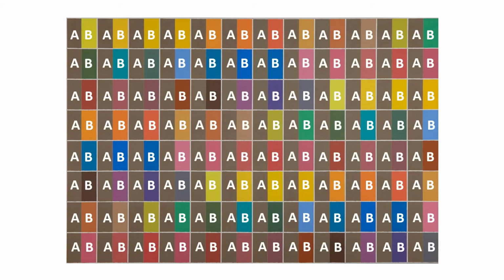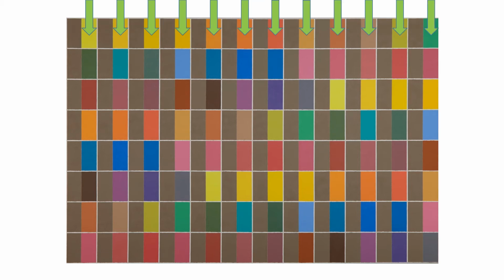AGH Learn: Art and Math - Shapes, Patterns, and Measurement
Looking at an abstract painting by Canadian painter Ron Martin, students will see how important math can be for one artist in his work.  Concepts include patterns, shapes, and measurements.